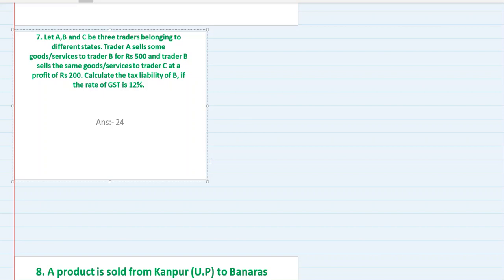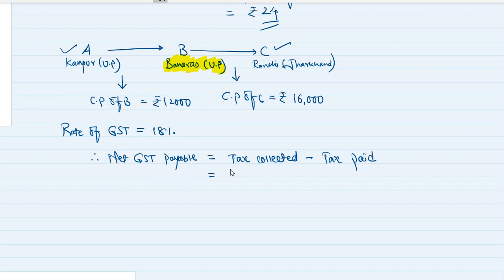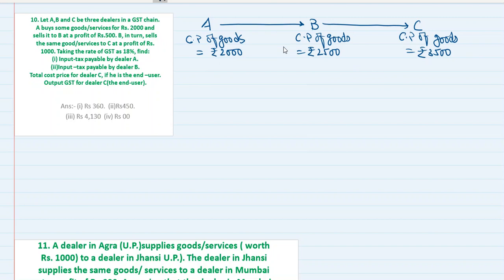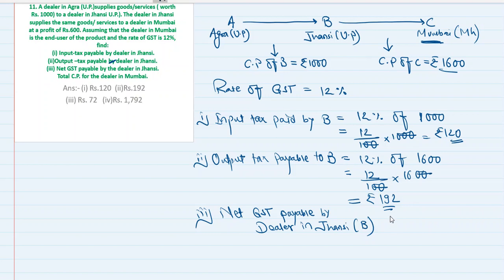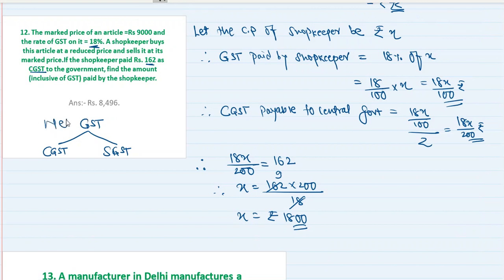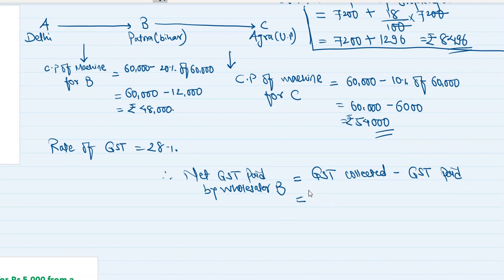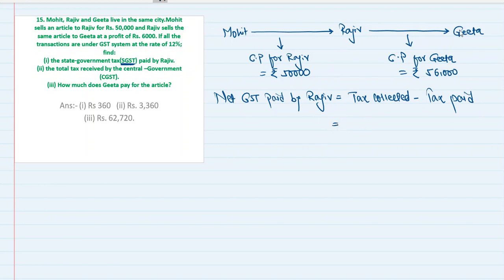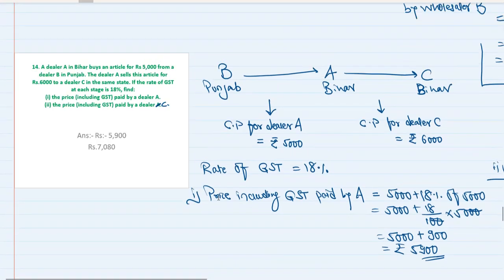X ICSE - Maths ch#1 GST (Goods & Service Tax): Part 2